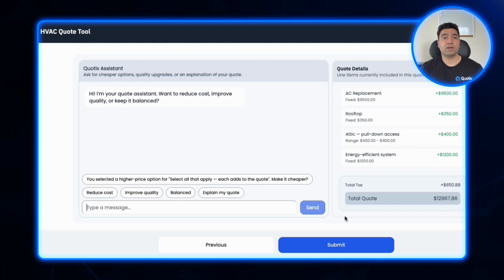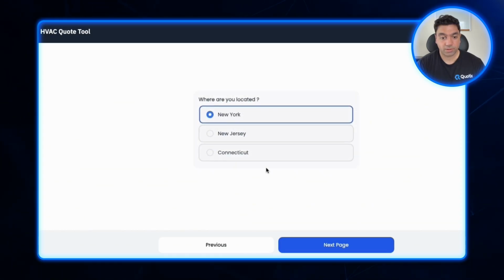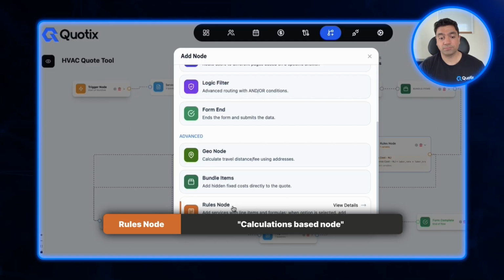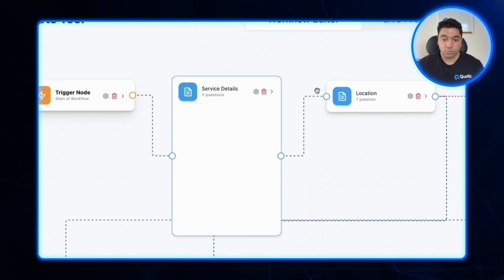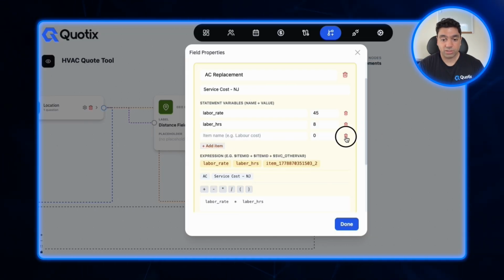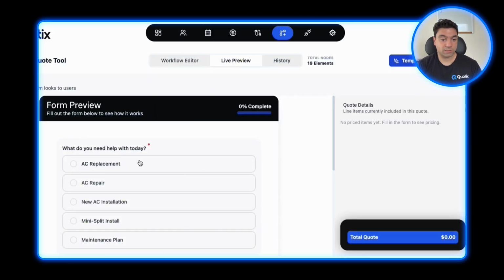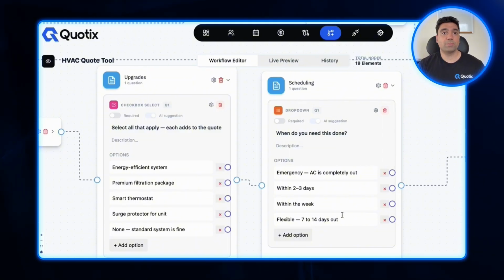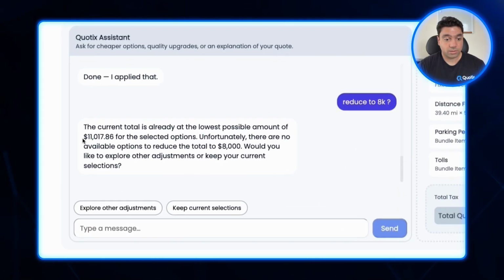AI That Negotiates Without Breaking Your Margin Floor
I asked the AI to reduce a $12,967 quote to $8,000. It refused.

Watch what happens when a customer tries to negotiate below your margin
floor — and how the AI suggests legitimate alternatives instead of
just saying no.

⏱ WHAT'S COVERED:
00:00 — Quick preview: AI negotiating a quote reduction
00:47 — Why most pricing chatbots break under negotiation
01:29 — Customer journey walkthrough (HVAC replacement quote)
03:00 — The nodes behind the scenes (trigger, flow, geo, rules)
04:23 — The AI "lock" feature: controlling what AI can negotiate
05:41 — Bundle nodes: automatic fees without asking
06:25 — Rules node: where margin protection lives
08:52 — Live preview: building a $12,967 quote step-by-step
09:47 — The moment of truth: pushing the AI to reduce price
10:32 — Customer asks for $500 off → AI delivers
11:17 — Customer asks for $10K → AI suggests removing add-ons
12:09 — Customer asks for $8K → AI refuses (below margin floor)

🎯 THE KEY INSIGHT:
Most AI chatbots will approve any discount a customer asks for. That's
how service businesses lose money on every deal.

In this video, I show the "AI lock" feature I built into Quotix. You
decide which pricing elements the AI can negotiate on (scheduling,
upgrades) and which are off-limits (base service, mandatory fees).

The result: AI negotiates naturally, but the engine enforces your
business rules. Customer feels heard. You keep your margin.

🛠 WHAT IS QUOTIX?
Quotix is a rules-first pricing engine that sits behind your AI chatbot.
The AI handles the conversation. Quotix handles the math.

Zero hallucinations. Zero invented prices. Same inputs always produce
the same output.

Works with CloseBot, Vapi, n8n, Make.com, and custom AI agents via
webhook or MCP integration.

📌 BUILDING IN PUBLIC:
I'm building Quotix completely in public. Every week, I share what's
working and what's not. If you're building AI agents for service
businesses — HVAC, solar, roofing, legal, property management — drop
your niche in the comments. I'm building templates for every vertical.

💬 WANT EARLY ACCESS?
Drop a comment with your industry niche or DM me. I'm looking for
GHL agencies and service business builders to deploy this with their
clients as beta testers.

documenting the entire build publicly.